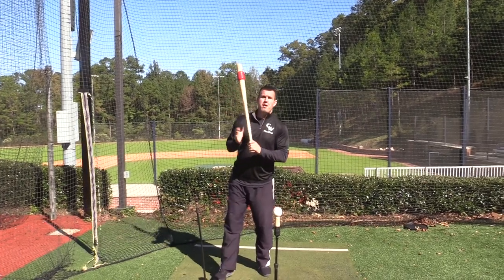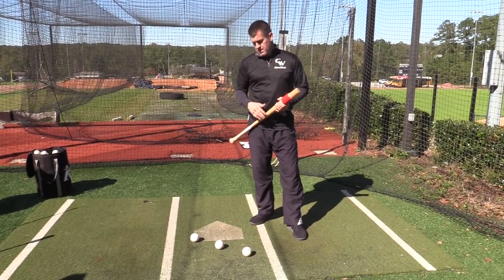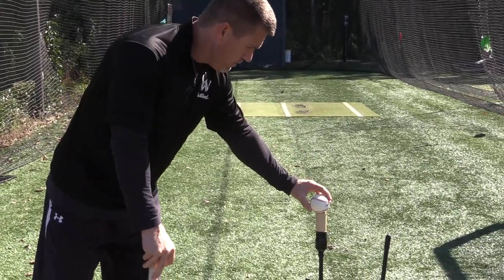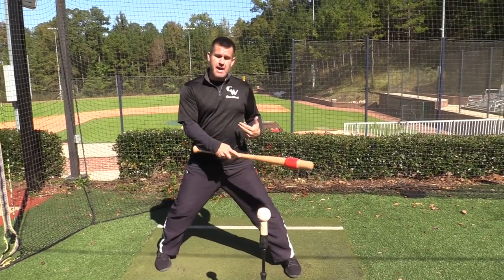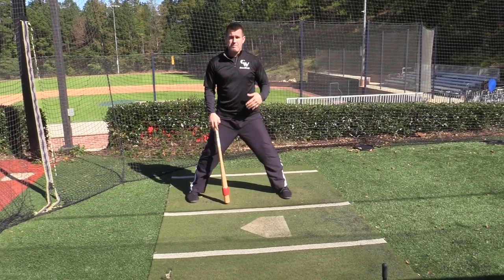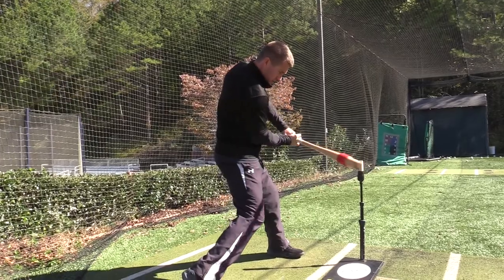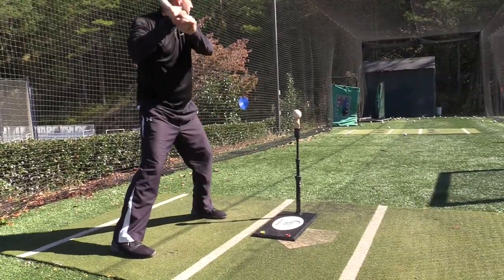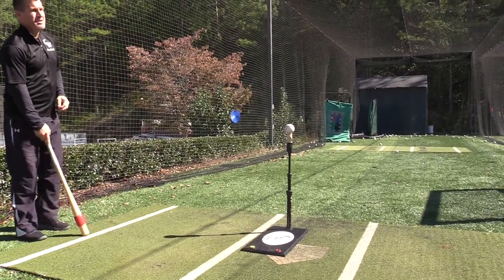CamWood Sweet Spot Bat Drills - Wes Helms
Wes Helms goes through the main drills that he does with his players while training with the CamWood Sweet Spot Bat.